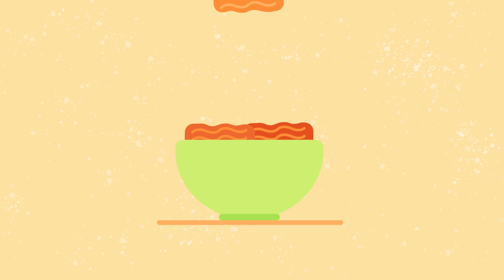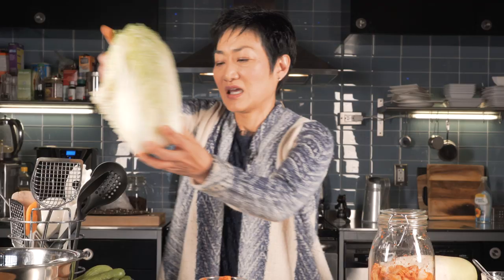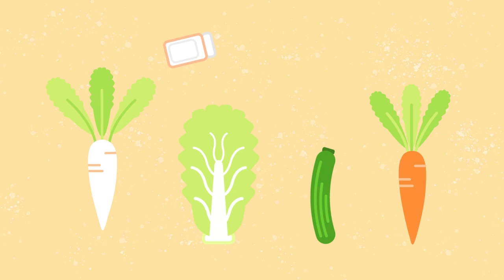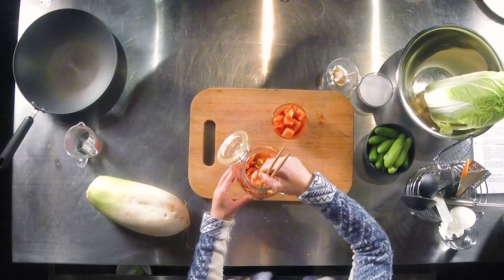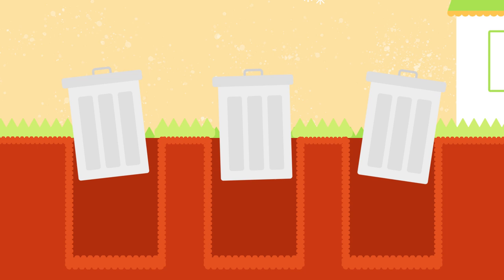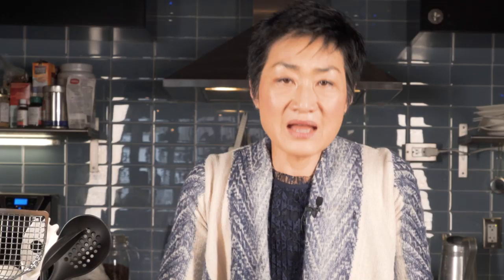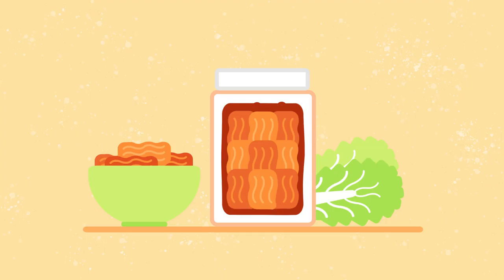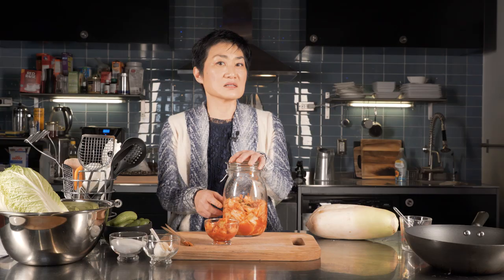Kim's Convenience - Making Kimchi with Jean Yoon (Umma)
Kim’s Convenience is the funny, heartfelt story of The Kims, a Korean-Canadian family who run a convenience store in downtown Toronto. The series centres around Mr. and Mrs. Kim (‘Appa’ and ‘Umma’), who immigrated to Toronto in the ’80s to set up shop near Regent Park, and their two grown kids, Jung and Janet. Based on the Soulpepper production of Ins Choi’s award-winning hit play, the world of Kim’s Convenience is real, colourful and urban – a diverse landscape of people and places – with the Kim family at its core, as they find humour in their everyday lives running the store. The series premiered on CBC October 11th, 2016.

Directors: Peter Wellington, Renuka Jeyapalan, Dawn Wilkinson, Siobhan Devine, James Genn, Aleysa Young, Weyni Mengesha
Writers: Ins Choi, Kevin White, Amelia Haller, Carly Stone, Clara Altimas, Sophie Marsh, Matt Kippen
Starring: Paul Sun-Hyung Lee, Jean Yoon, Andrea Bang, Simu Liu, Andrew Phung, Nicole Power